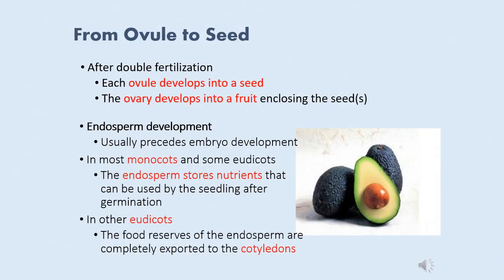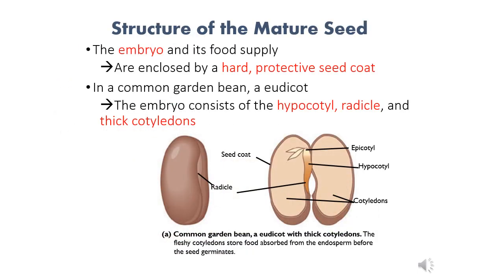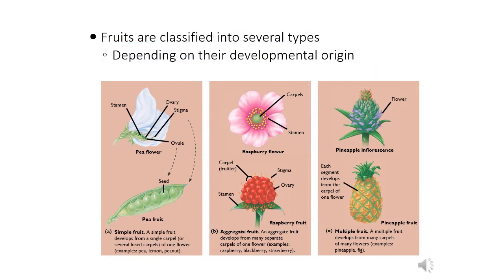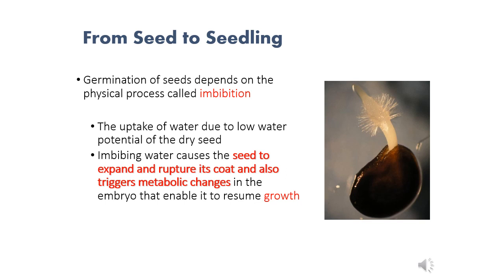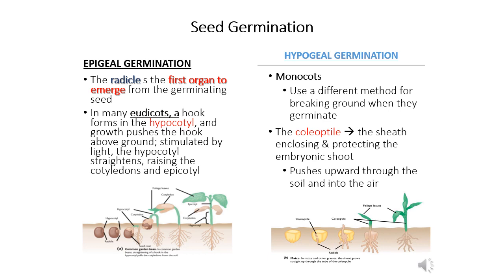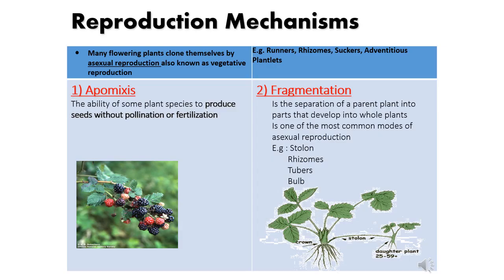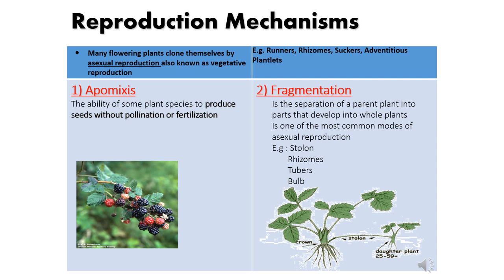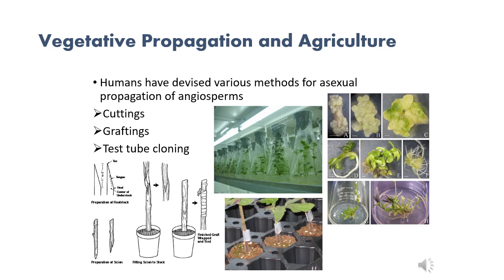Part 2 ODL Chapter 10 Reproduction in Plants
This lecture will be on the processes of after double fertilisation, seed dormancy, seed germination and vegetative propagation for agriculture.